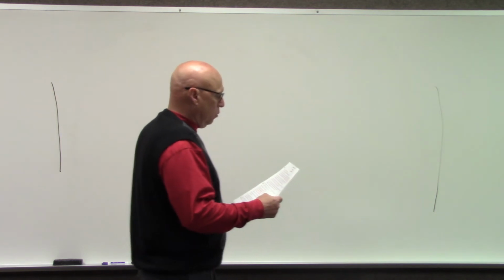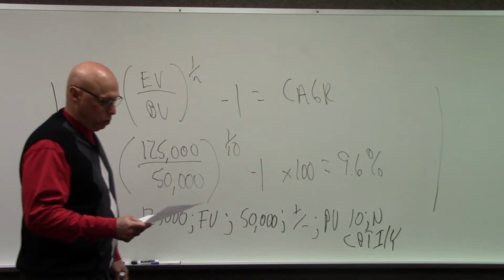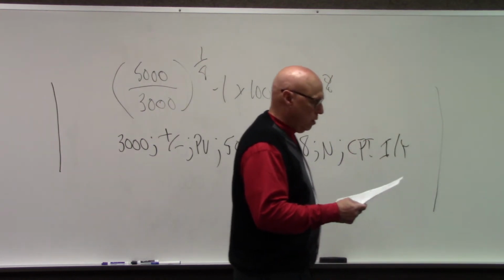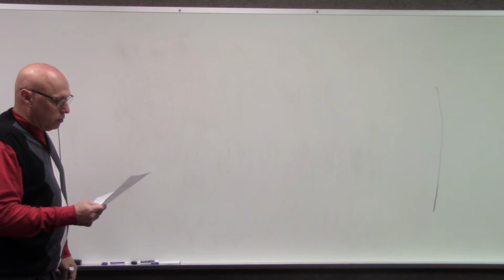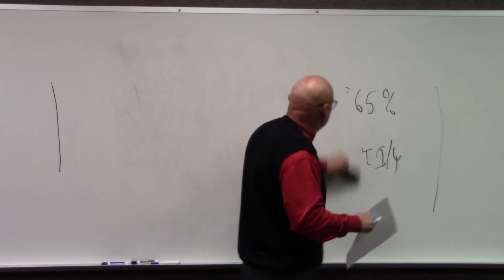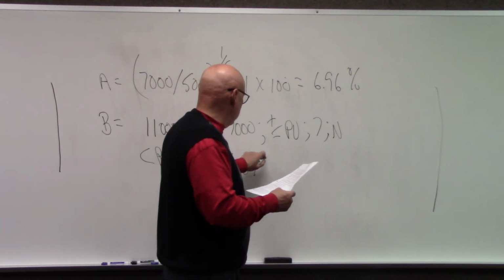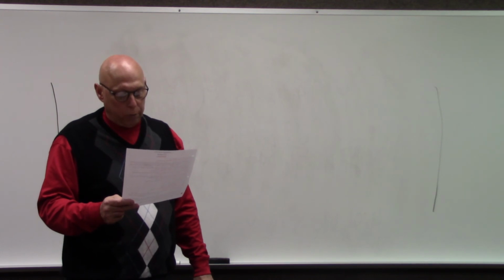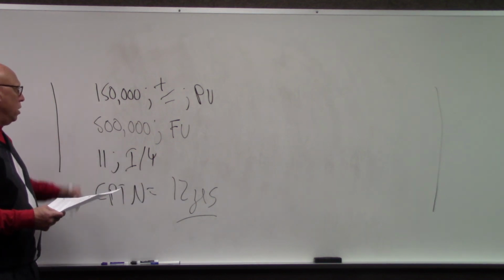Man Fin Chp 5 HW 4